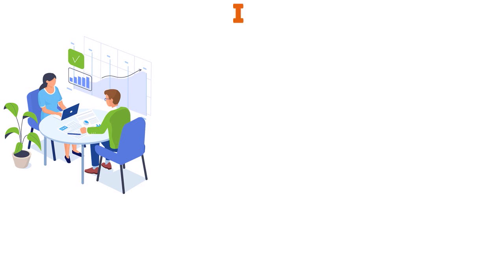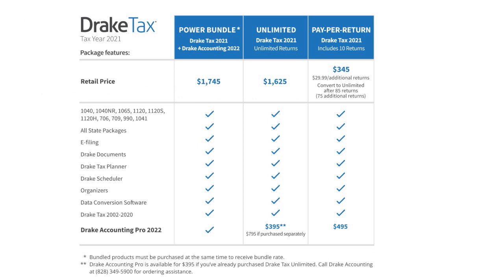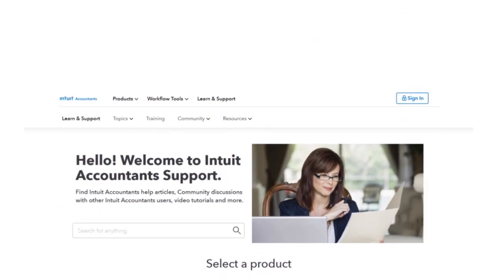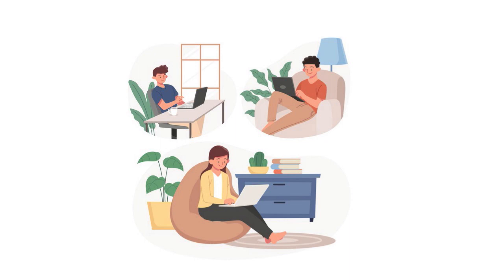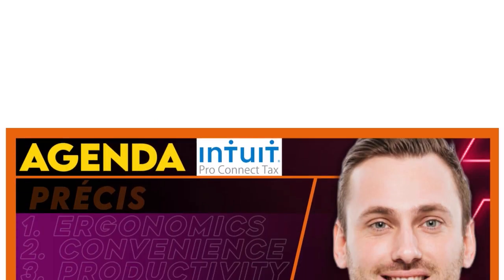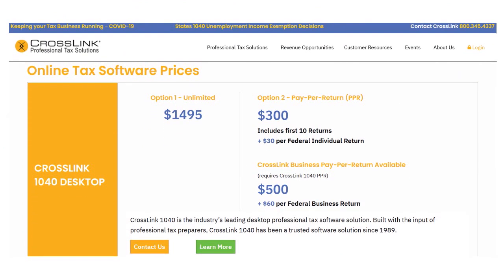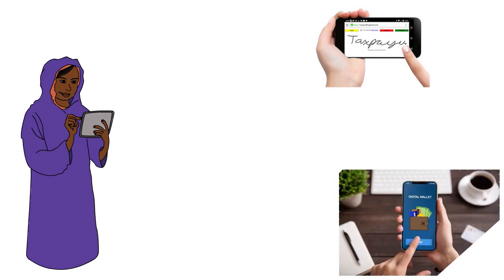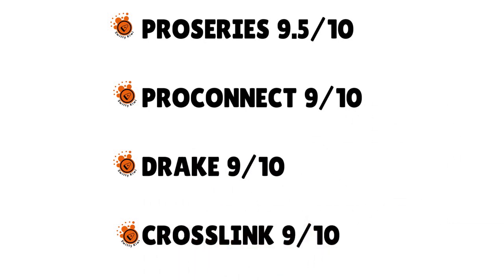Drake vs ProSeries vs ProConnect vs CrossLink: Which Tax Preparer Software Is Best? 🔶 TAXES S3•E51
Drake vs ProSeries vs ProConnect vs CrossLink: Which Tax Preparer Software Is Best? Thinking of buying tax preparer software for your office? Is Drake better than ProSeries or ProConnect? Watch.
Are banks denying your business credit? We say YES when everyone else says NO. We’d love to talk — secure a Zoom time slot. Built to get your biz funded. My F.U.N.D. Method™ is backed by data & results. Just say the word — we’ll handle it. This is a DONE-FOR-YOU offer. You rest. Your business loan doesn’t. Relax, you’ll get approved—GUARANTEED! We ONLY stop (and chill) when *YOUR BUSINESS LOAN IS APPROVED 100%*.